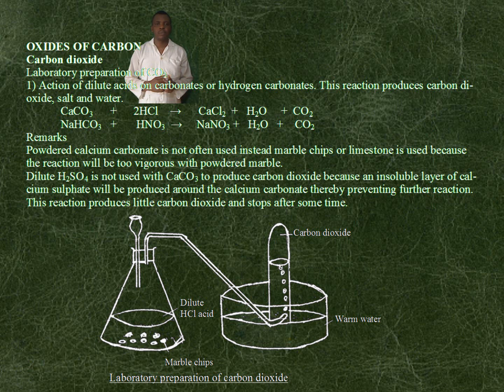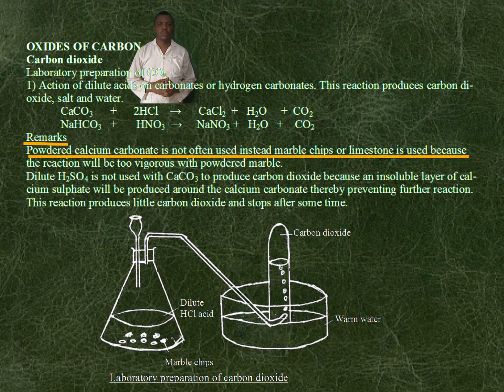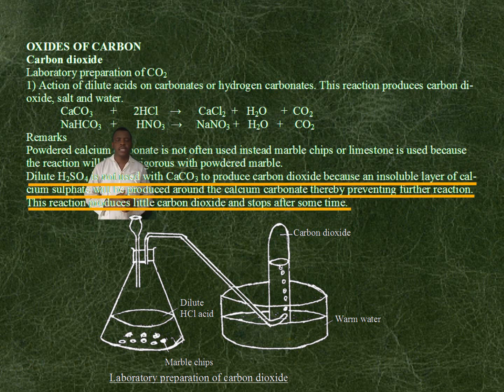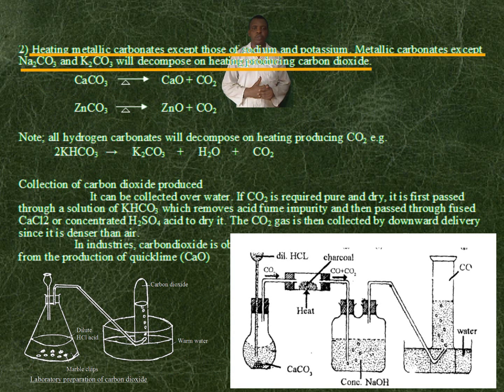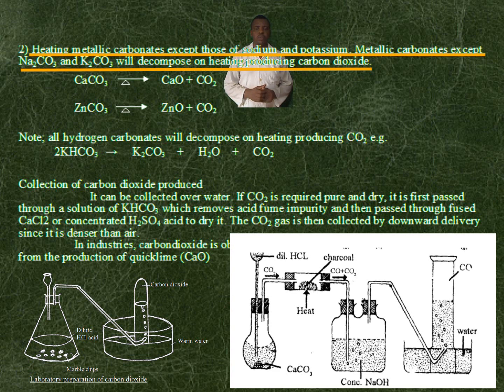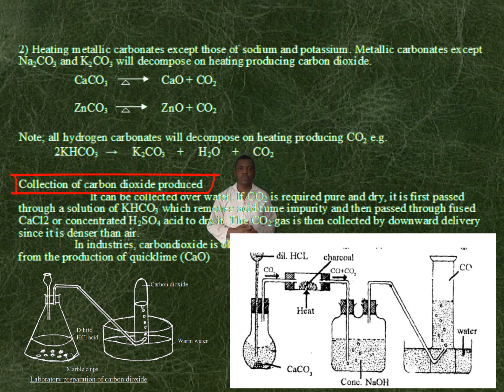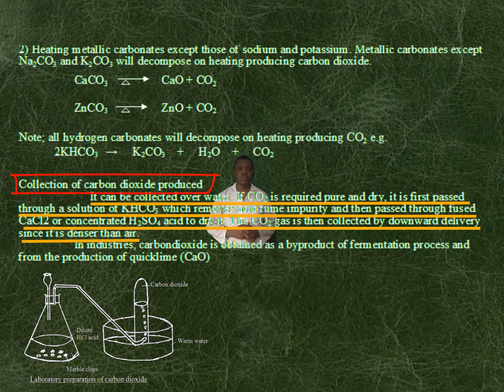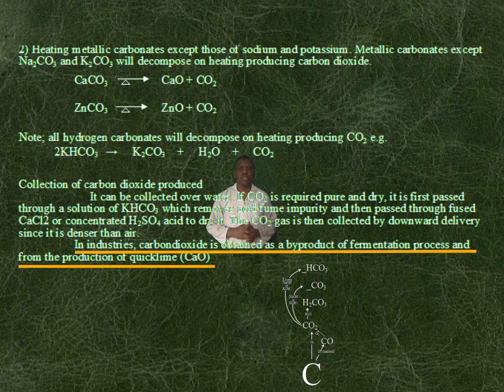how to prepare carbon dioxide in the laboratory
education prepareforexam How to prepare carbon dioxide in the lab